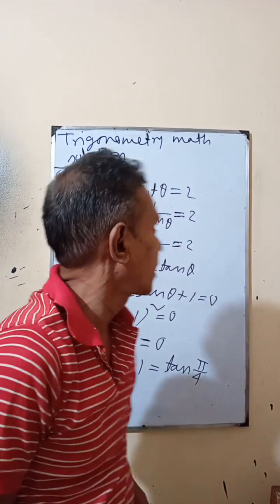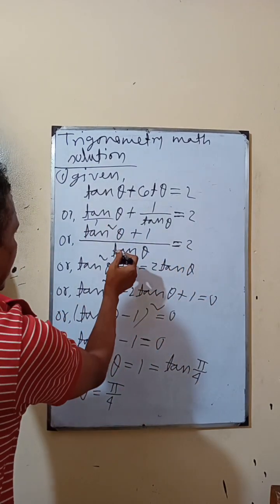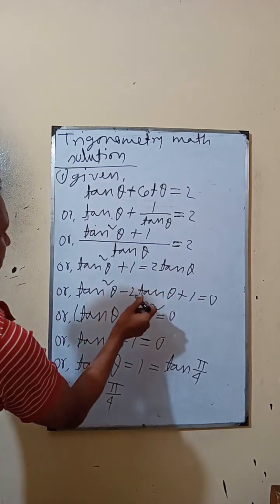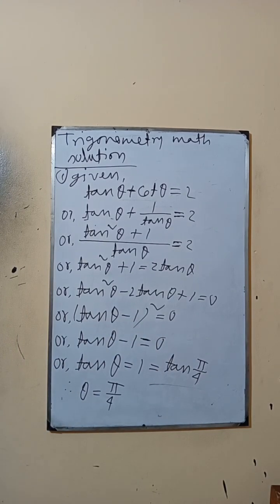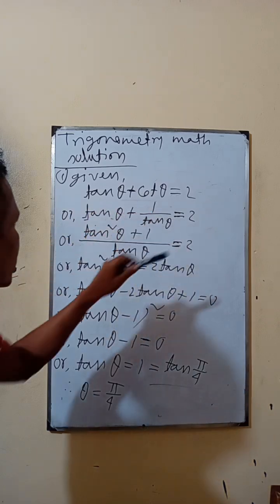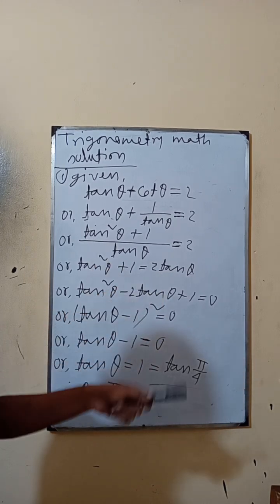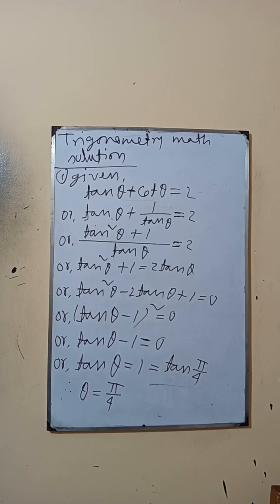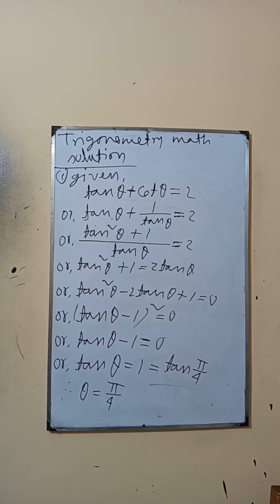Trigonometry maths solutions 👉 #2025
trigonometry maths solutions.
I am bireshwar gupta and Bangladesh I am honors and M.Sc in inorganic chemistry from chittagong university chittagong university is one of the most reputed university of Bangladesh I am just trying to analyse trigonometry maths solutions and i  have analysed chemical and chemistry in my previous lectures and I have analysed inorganic chemistry and organic chemistry and reaction mechanism and I have analysed mathematics such as trigonometry and Theory and proved of algebra and factorization maths solutions and equation maths solutions and now I am just trying to analyse and describe and trigonometry maths solutions and please try to watch my recent lecture and try to realise my recent lecture and please subscribe my recent lecture and subscribe my lectures thank you very much all of you progressive minded civilized human beings almighty God may bless you
Sincerely yours Bireshwar gupta Bangladesh